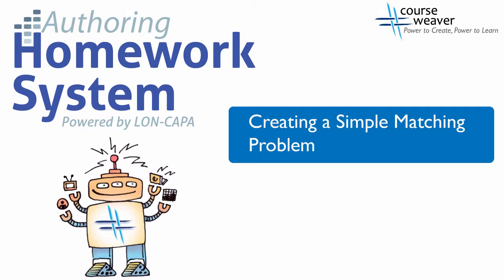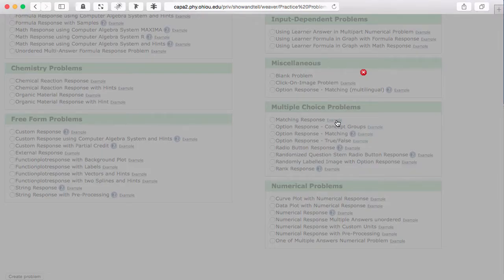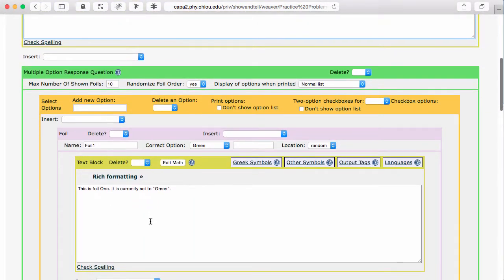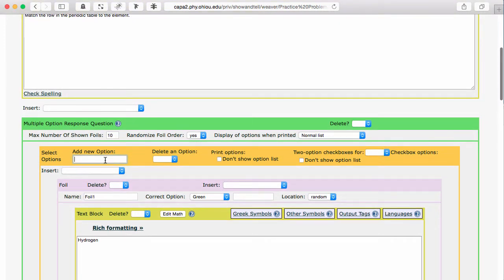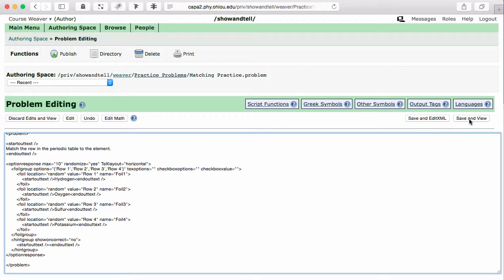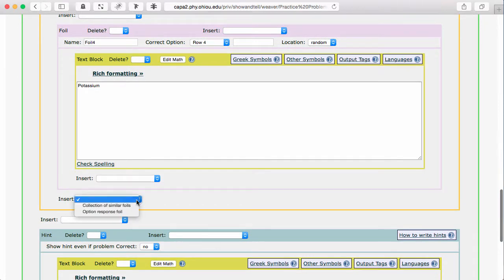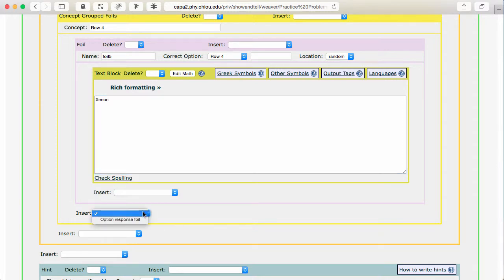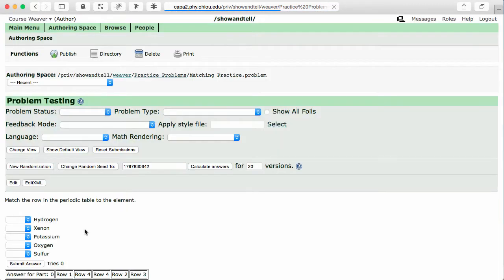LON-CAPA Authoring #3: Creating a Simple Matching Problem